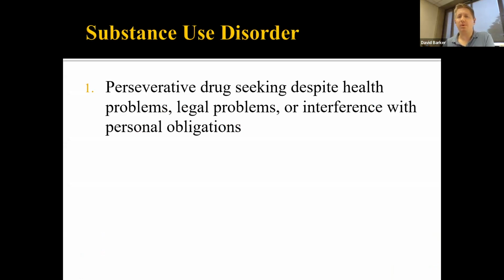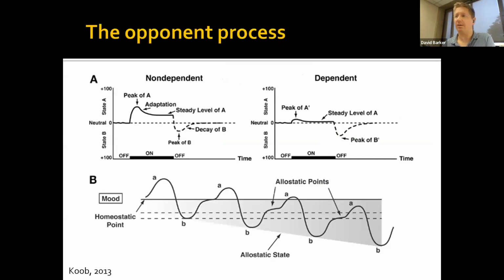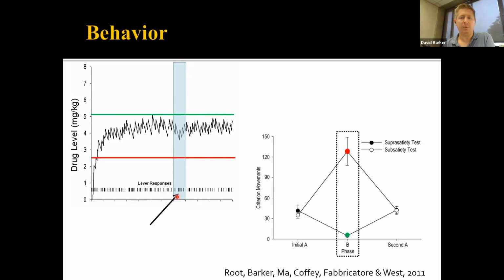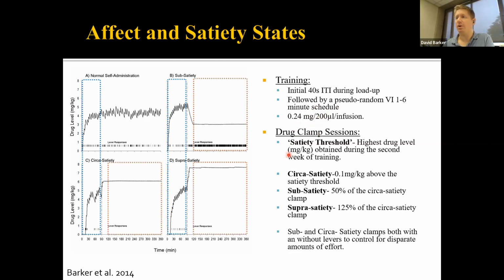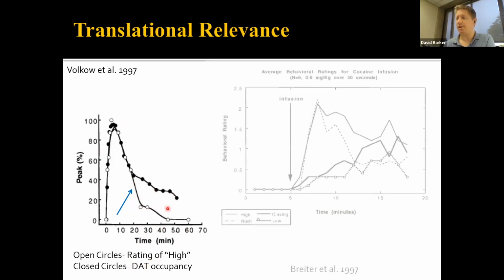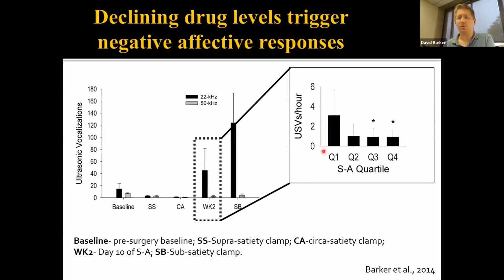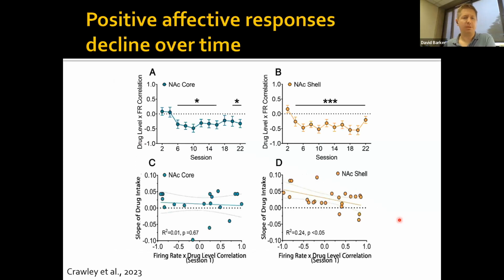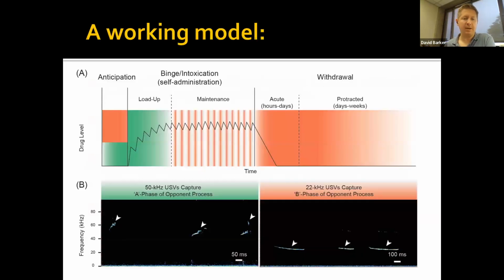The 3rd Ultrasonic Vocalizations Conference - David Barker Lecture (2023)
Recording of David Barker's lecture from the 3rd Ultrasonic Vocalizations Conference (October 2023).

Title: "Providing Better Translational Insights into Substance Use Disorders Using Ultrasonic Vocalizations."

David J. Barker, Ph.D. is a behavioral neuroscientist and assistant professor in the Department of Psychology at Rutgers University. He began his research career in behavioral psychology at Arizona State University before completing his Ph.D. at Rutgers University. He then accepted a prestigious postdoctoral position at the National Institute on Drug Abuse Intramural Research Program before starting his own lab back at Rutgers. Dr. Barker was an early adopter of ultrasonic vocalizations as a method for modeling affective processing in animal models of substance use disorders. His innovative research has provided crucial insights into the neurobiological underpinnings of drug addiction, shedding light on the behavioral, molecular, cellular, and systems-level changes that occur in the brain following prolonged drug use. His studies have not only expanded our knowledge of the neural pathways involved in addiction but have also paved the way for the development of novel therapeutic interventions.

The 3rd Ultrasonic Vocalizations Conference aims to create a discussion panel on what ultrasonic vocalization actually is and what role it plays in the animal world.

This conference is an international exchange of opinions on the phenomenon of ultrasound vocalization, sound communication between animals, and the possible existence of animal language, which may be an evolutionary prototype of communication in humans.

For the third time, we tried to answer the question of whether vocalization is only an expression of emotions or whether it also has the properties of a message beyond the emotional. At the same time invited lecturers (big names in the ultrasonic vocalizations world;) presented the neurobiological correlates of ultrasound vocalization and shown us unique methods of USVs analysis and sound separation.

This International Conference specialized on Ultrasonic Vocalization, provides an excellent opportunity to share academic developments, research findings, and experiences, with delegates from around the World.

We are happy that you decided to become a member of our USV Network.